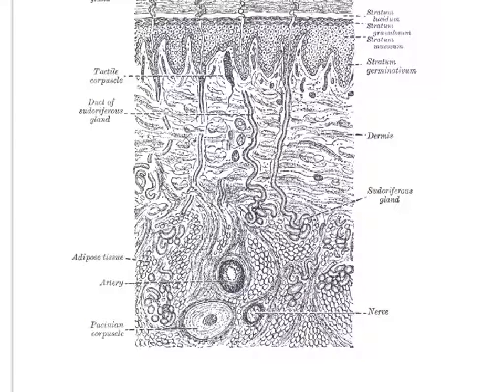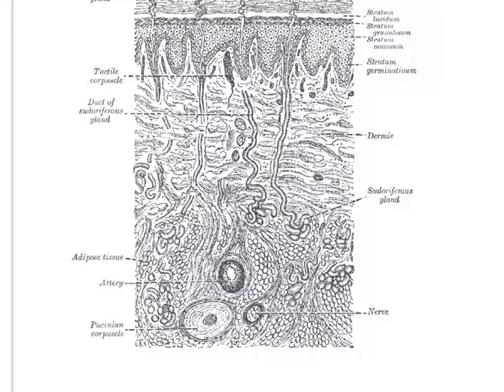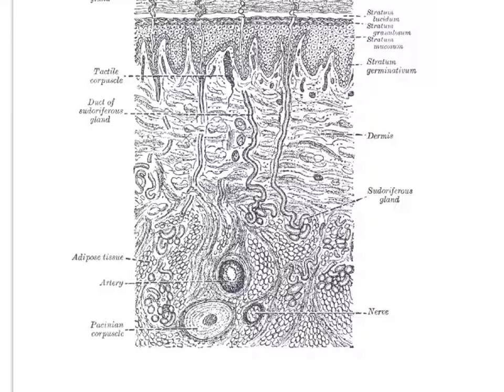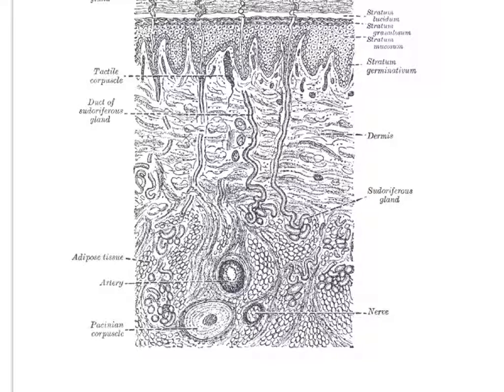Integumentary microscope slide 4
Describes the fetal palmar skin slide, highlighting Pacinian and Meissners corpuscles, stratum lucidum, and a sudoriforous gland